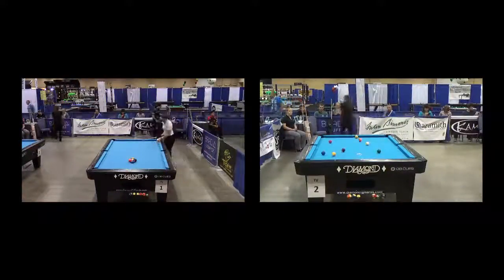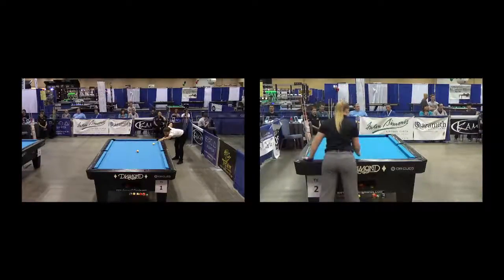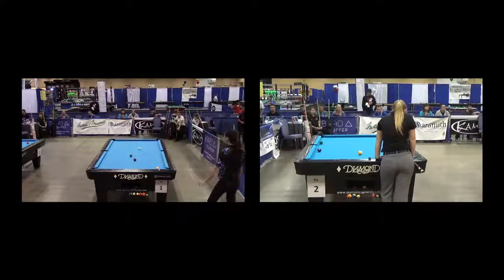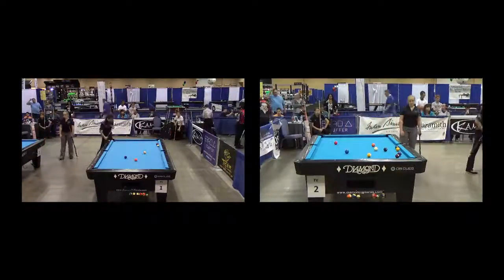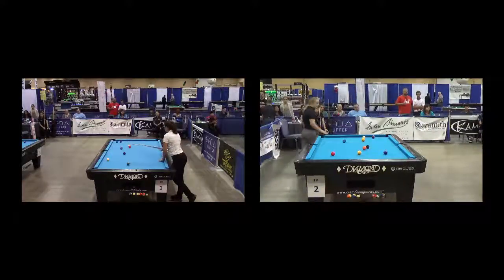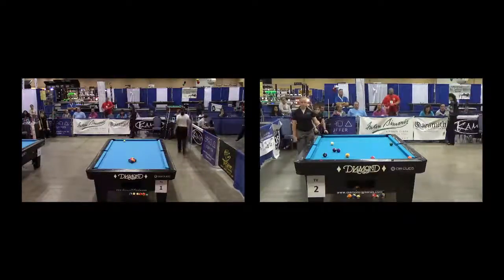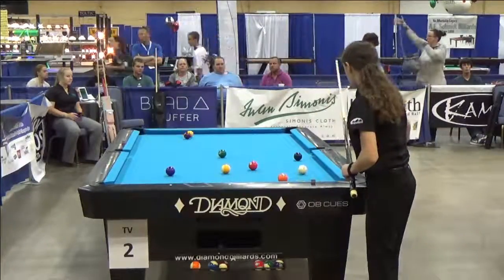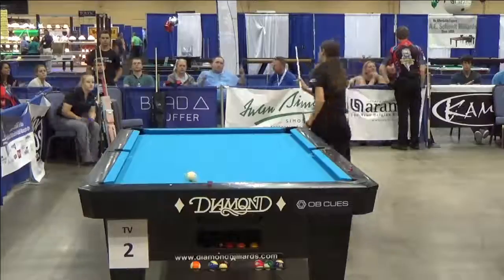Kaylee Mcintosh Vs Hailey Fullerton / Sierra Reams vs Taylor Hansen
2016 BEF Junior National 9 ball Championships.There is no scoreboard when two matches are being played at the same time.If 1 match ends early then a scoreboard is applied..Thank you..